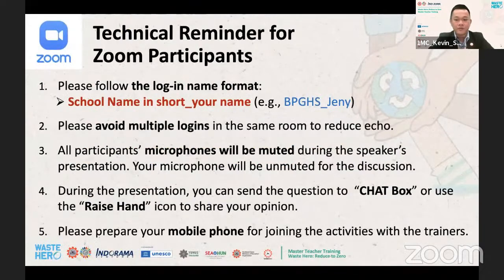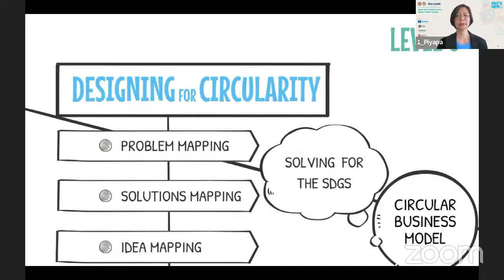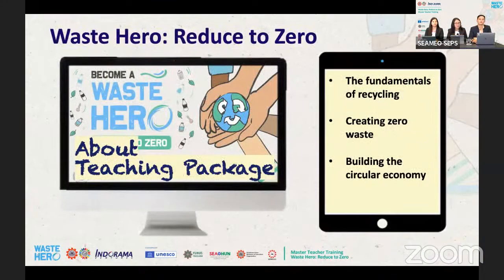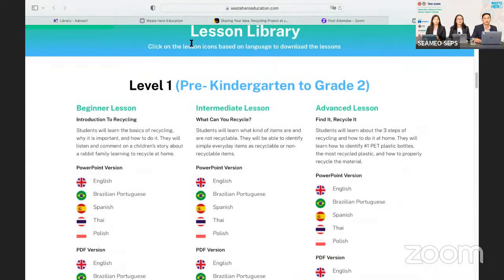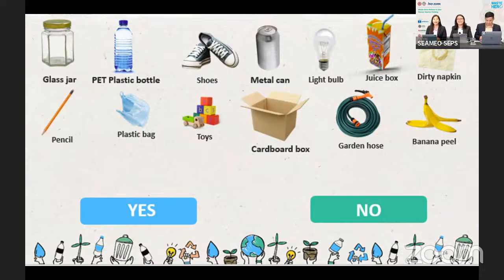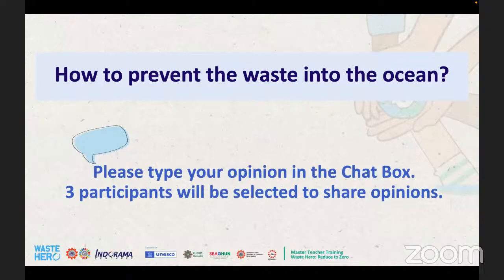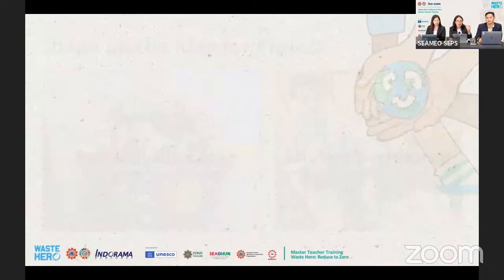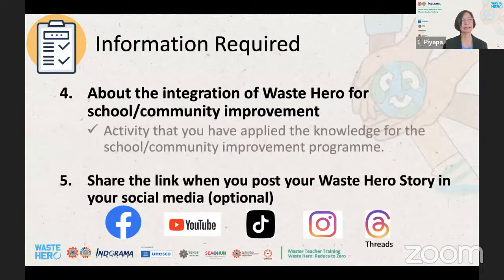Master Teacher Training for Indonesian Teachers (Kindergarten and Primary School Teachers)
Training Feedback Form

Waste Hero: Reduce to Zero
Master Teacher Training for Indonesian Teachers

Kindergarten and Primary School Teachers
Sun. 23 July 2023, 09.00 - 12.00 hrs. (ID Time/GMT+7)